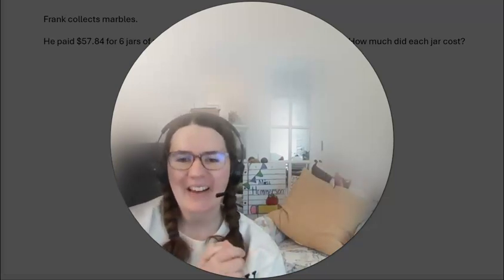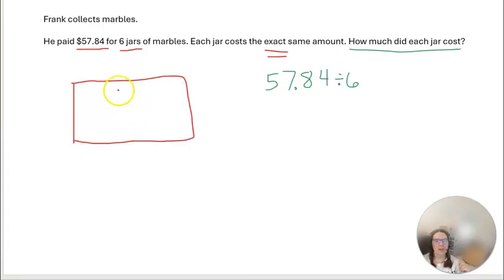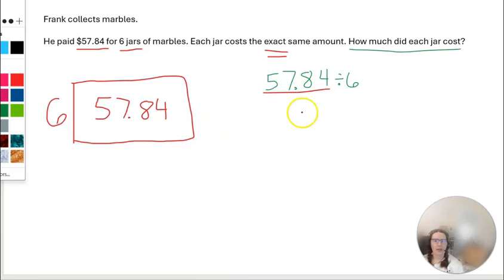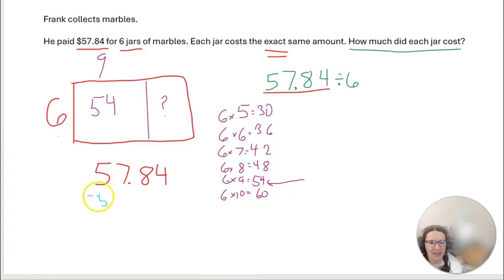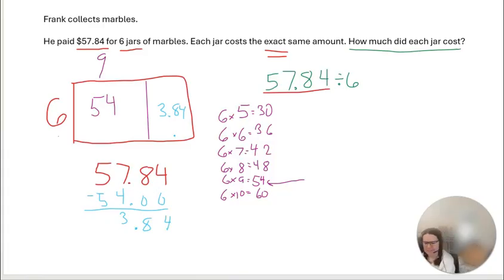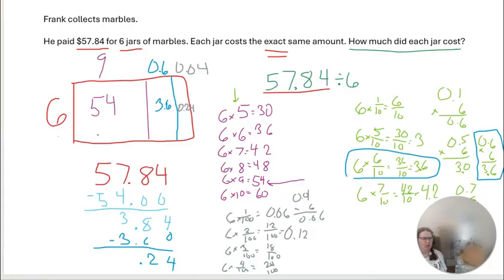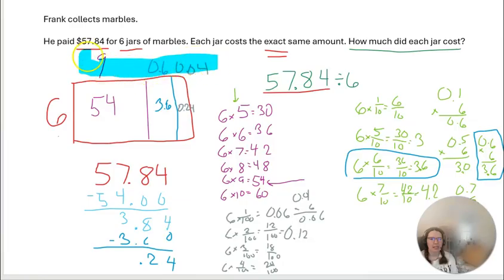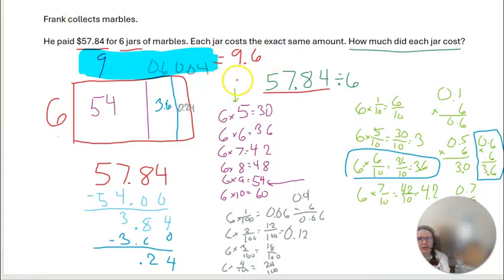Dividing a decimal by a whole number using area model Example 1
Teaching kids how to divide a decimal number by a whole number using area model. This is as a replacement for step 5 of lesson 12.2